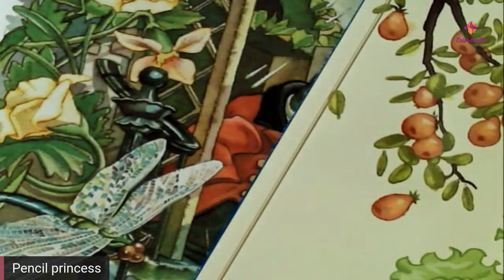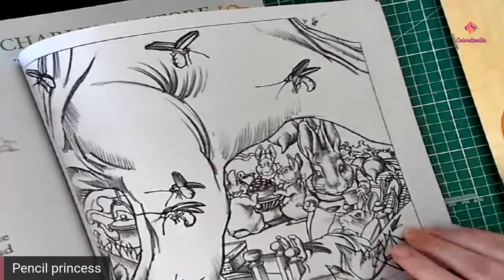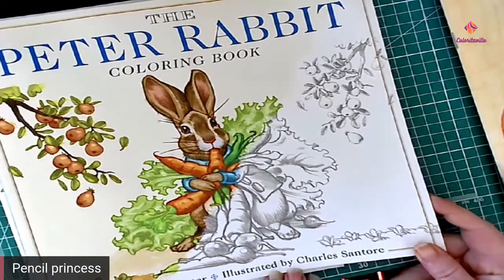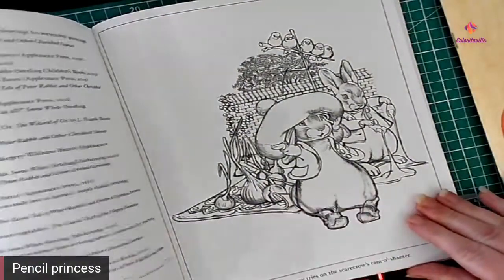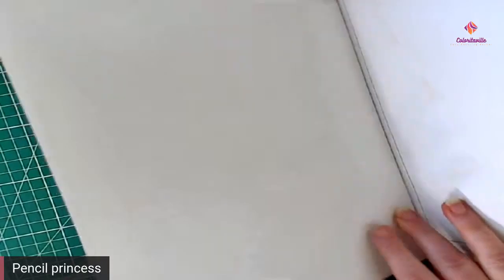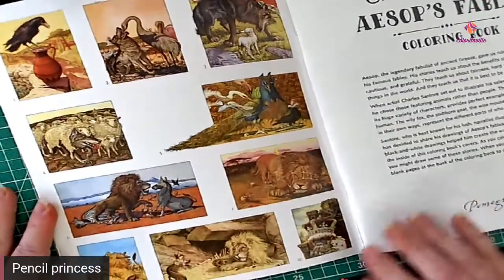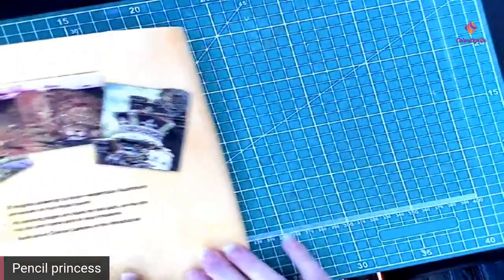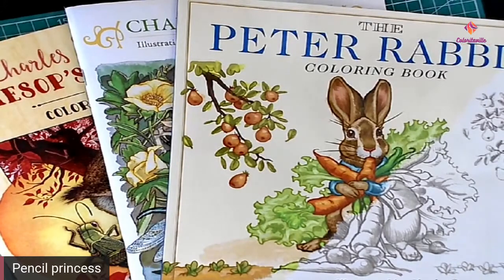Charles Santore Coloring Book Haul !!!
All of these videos have been previously aired and have been moved here with me the move was permitted in writing and I am now on this channel I will continue my Saturday color a longs and the reviews of my colored pencil hoard for those that want to see it I hope you will all join me in this new journey Please Note: This is a channel devoted to adult coloring. I try to be accurate in all of my descriptions of products or techniques... but I am human.  All product reviews are my honest opinions. There may be times I am asked by a manufacturer or artist to review their product that they have sent to me. I will never give a positive review unless I feel a positive review is warranted. If a product was sent to me for review I will express that in my videos. I believe in full disclosure.

Any links to products, pages, channels referenced in this video are just below.
Again, thank you for taking the time to view this video.